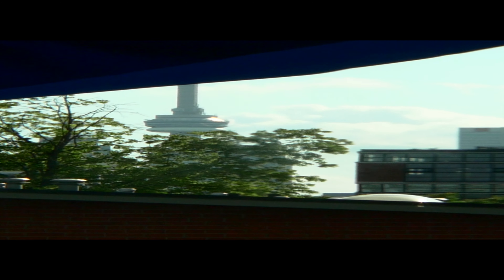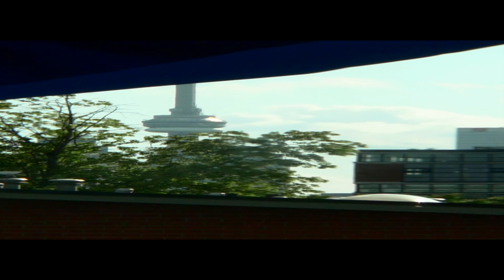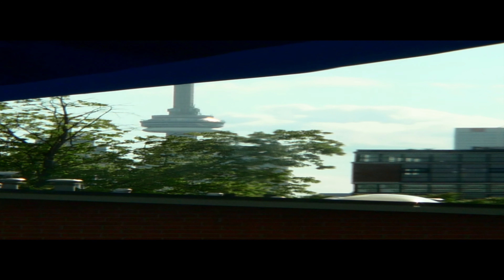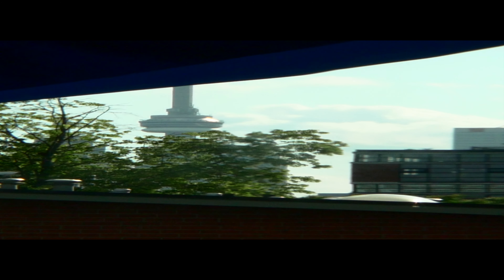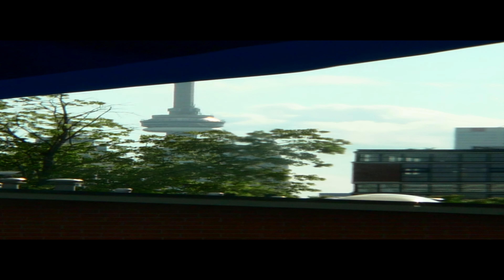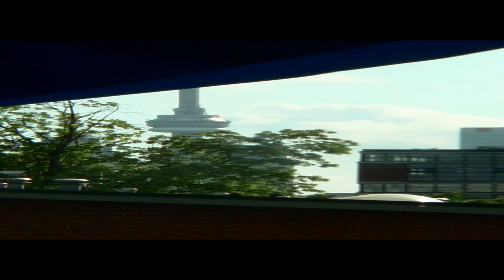6.27.21 Rangefinder, Anamorphot 50-2x, 7Artisans 35mm f1.2, Smart Controller, Leeming LUT, NEAT ...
GH4 Camera, RS2 Gimbal, DSLR Magic Anamorphot adapter using a Rangefinder diopter tests with dLog Leeming LUT applying NEAT Video noise reduction, edited in FCPX, Gimbal, Anamorphot adapter with Leeming dLog LUT applying NEAT Video noise reduction in FCPX